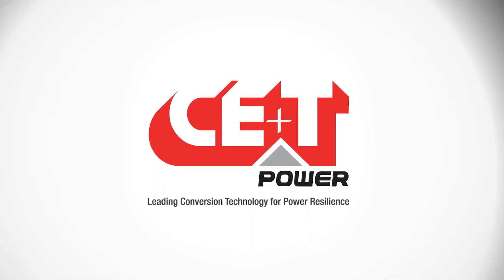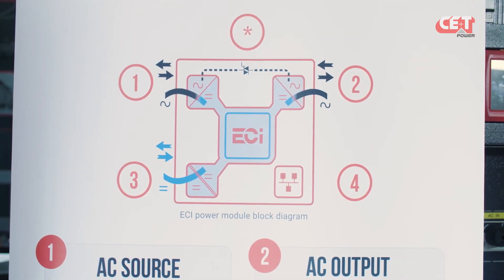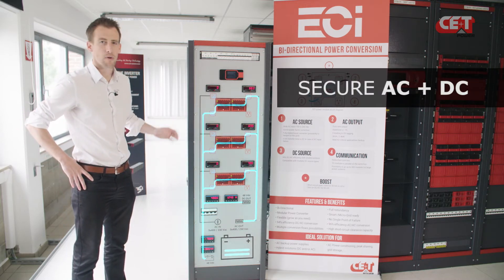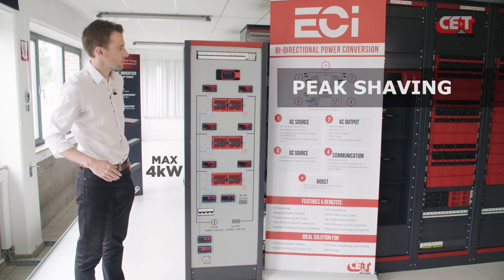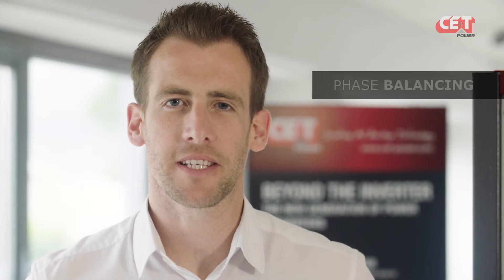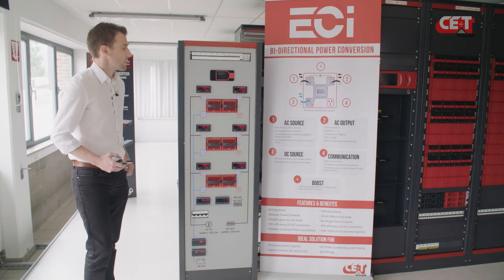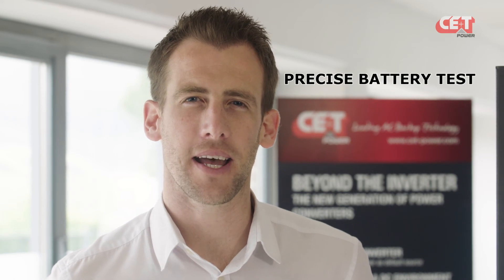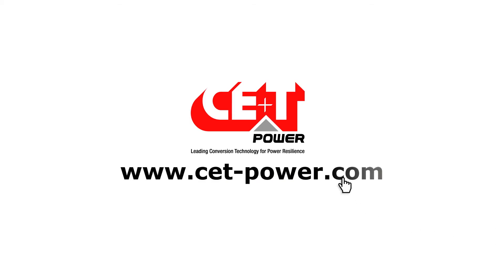CE+T Power - Sierra introduces full bidirectionality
The Sierra module is a new power converter that offers full birectionality. This innovation brings a lot of new features and applications. Discover them in this demonstration video.

At CE+T Power, our mission is both to secure critical loads and solve problems of energy distribution and storage. We realize this by offering flexible, reliable and modular energy solutions. At the same time, we strive to help our customers achieve a quick return-on-investment and reducing their carbon impact.

CE+T Power is a worldwide leader in AC backup technology and the winner of the Little Blox Challenge contest organized in 2016 by IEEE and Google.